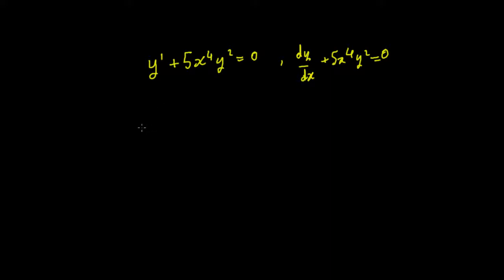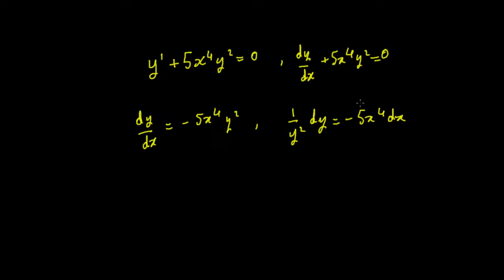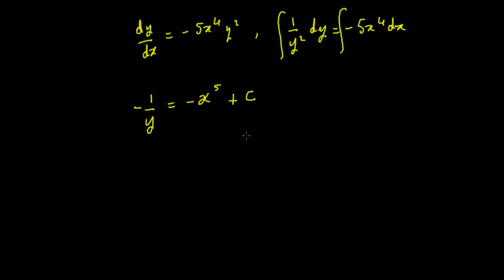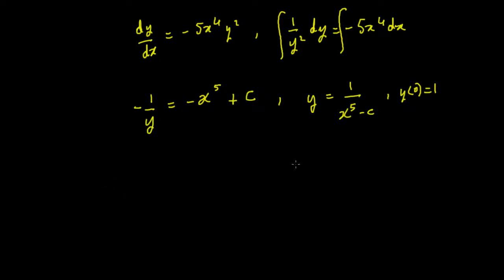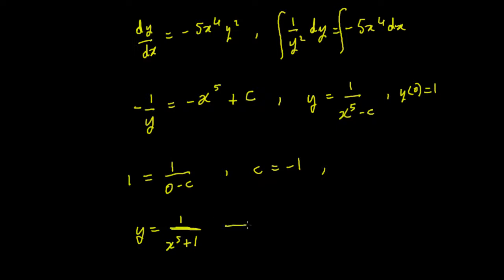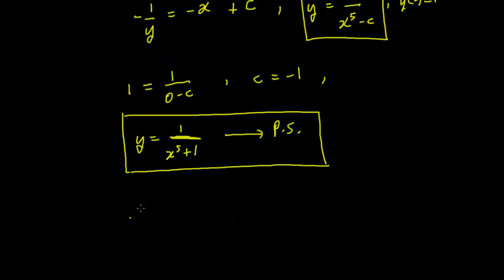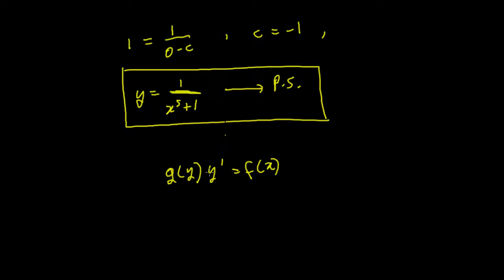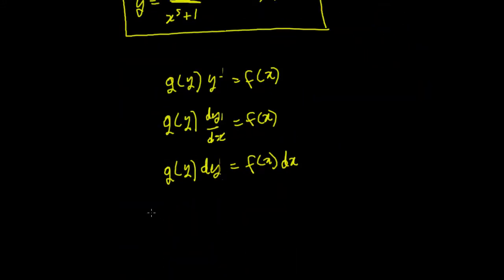Differential Equations Separation of Variables